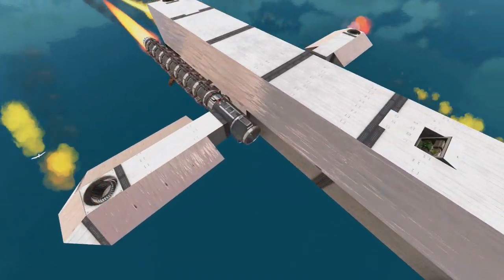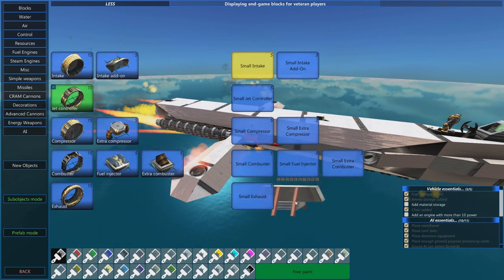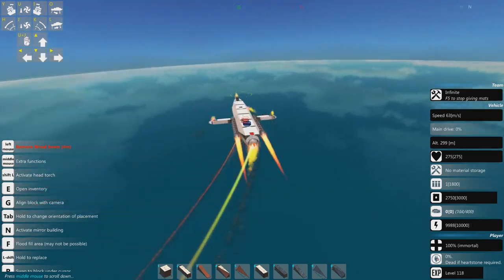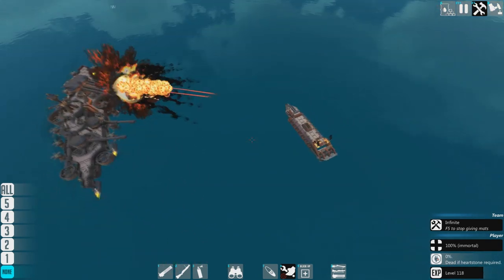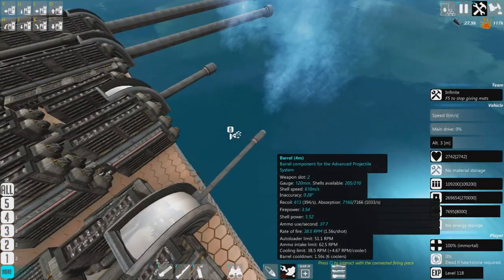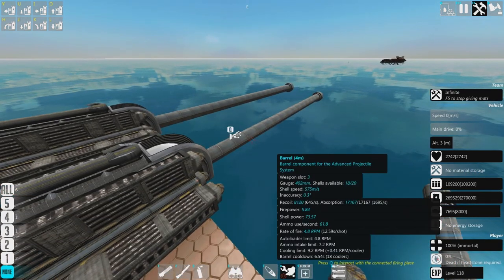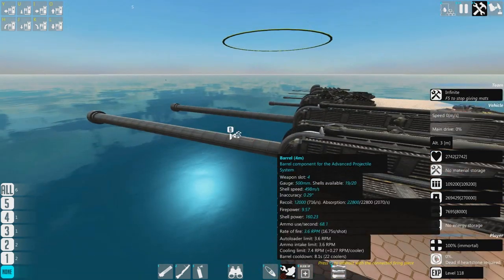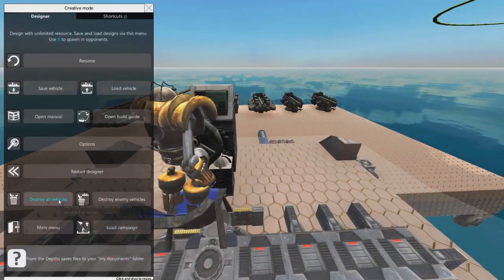New Sounds! 2.5.0.7 Quick Peek - From the Depths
I love the sound of virtual guns in the morning.

Other music used:
Midnight North - This is a  Jazz Space